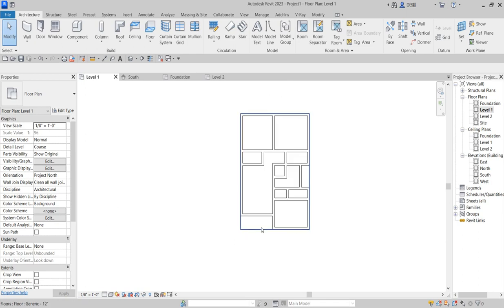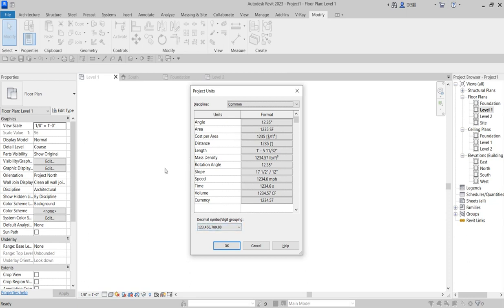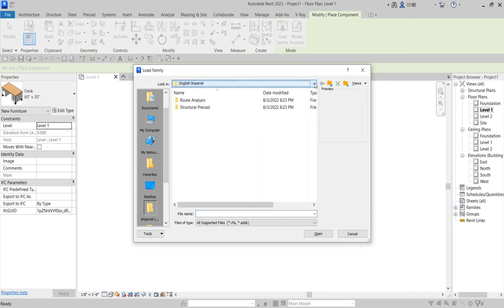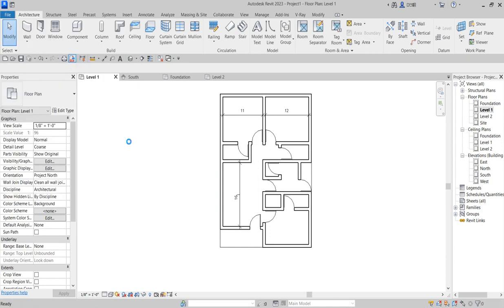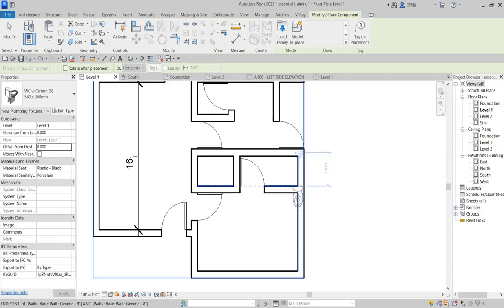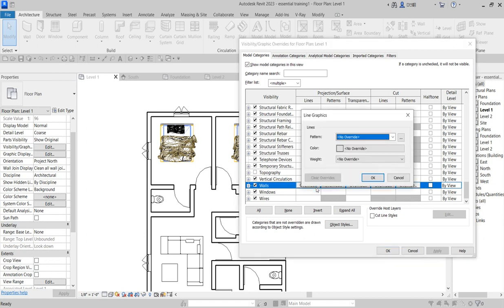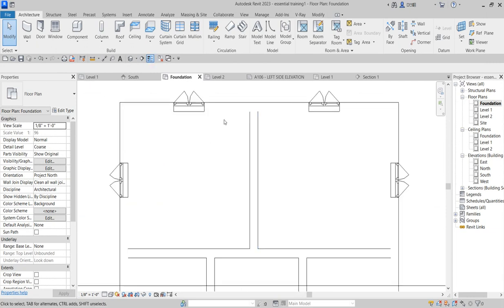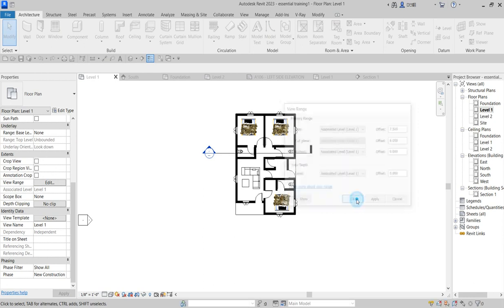HOW TO CREATE A REVIT PROJECT AS A BEGINNER. COURSE TWO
HOW TO CREATE A REVIT PROJECT AS A BEGINNER.